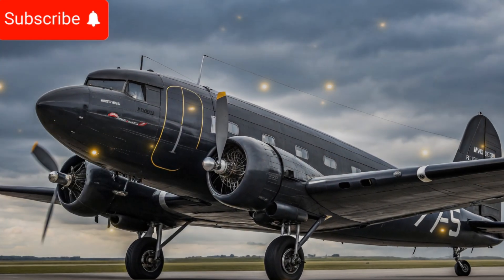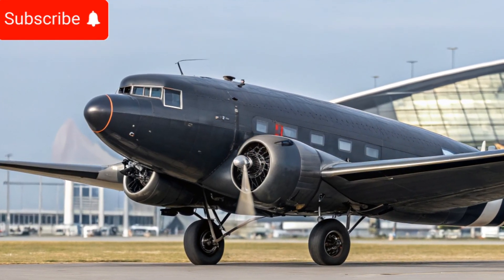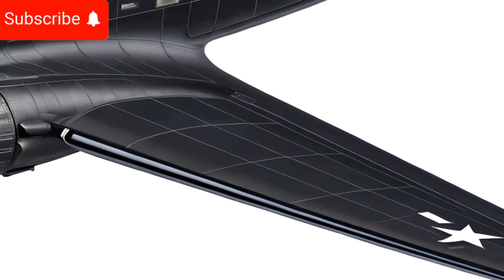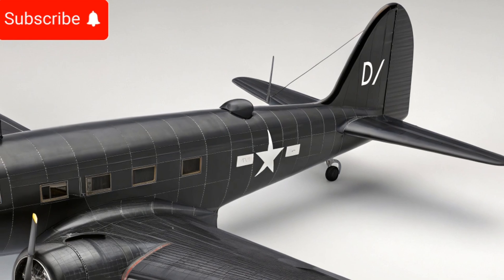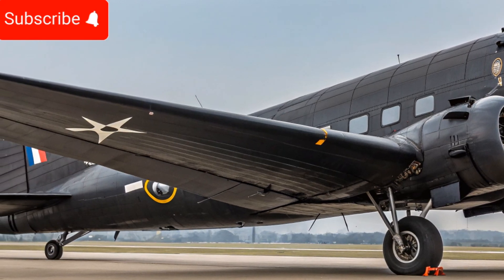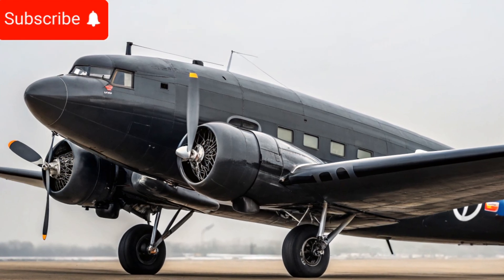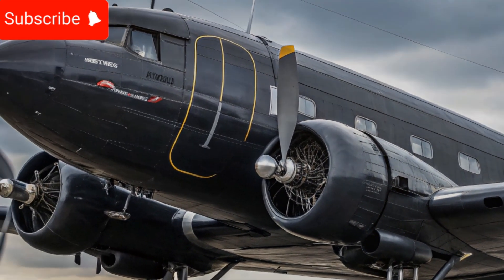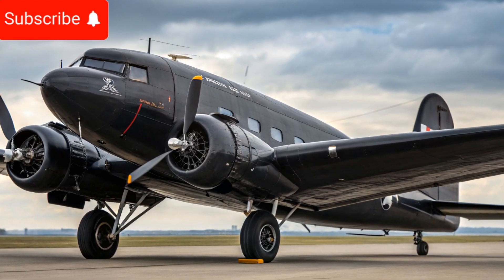2025 Douglas DC-3 | Full Review, Specs & Features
2025 Douglas DC-3 | Full Review, Specs & Features

DESCRIPTION:
Discover the legendary Douglas DC-3 in its modernized 2025 version. This detailed review covers the aircraft’s upgraded avionics, powerful turboprop engines, improved fuel efficiency, advanced safety features, and enhanced passenger comfort. Learn how the DC-3 remains a reliable choice for aviation enthusiasts, cargo operators, and commercial airlines.